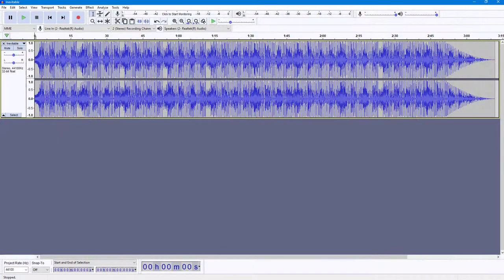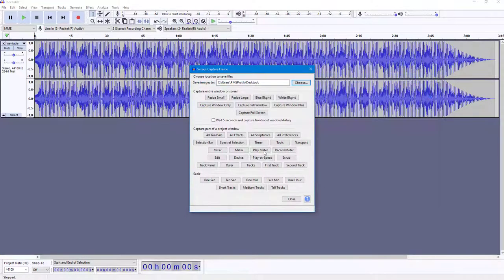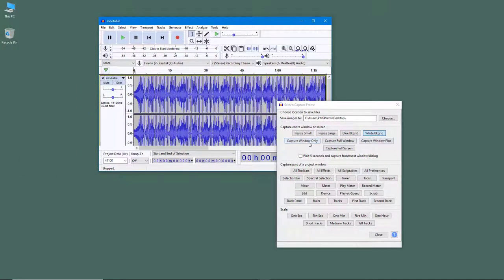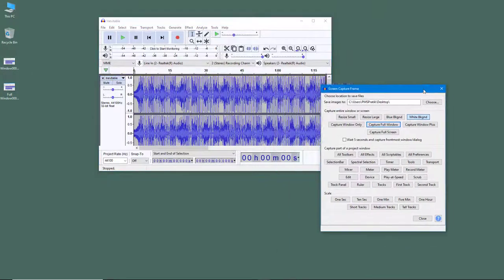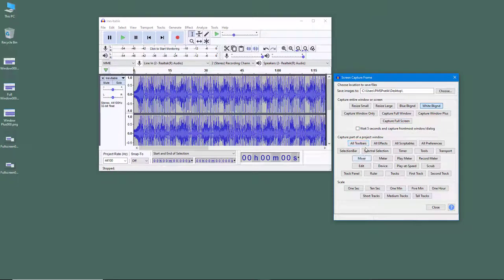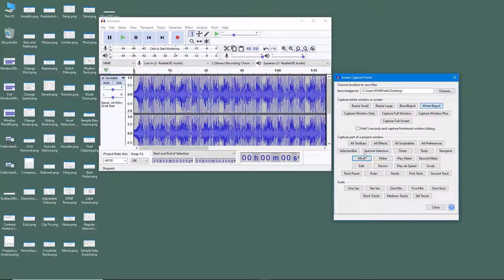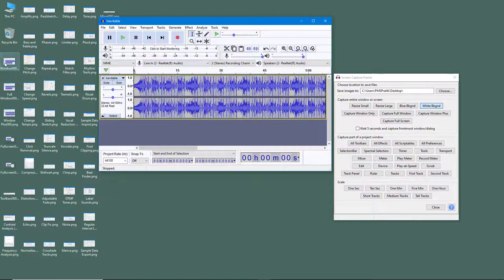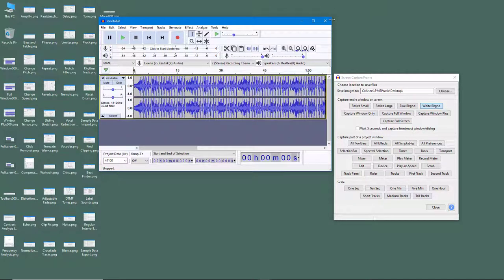Audacity Tutorial - Lesson 117 - Screenshot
In this tutorial, we will be discussing about Screenshot in Audacity